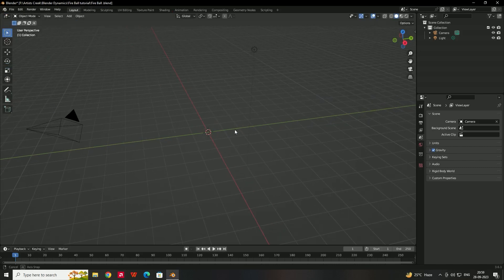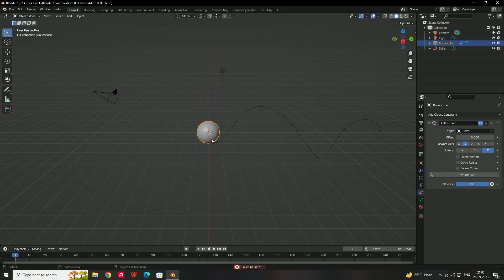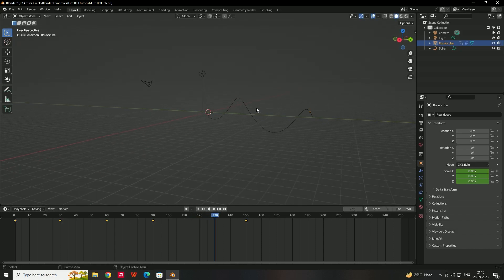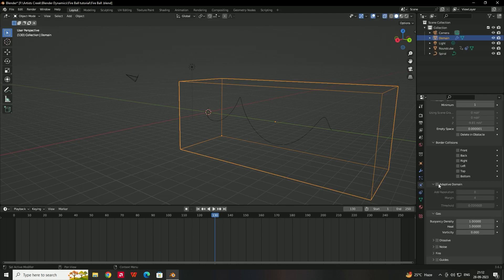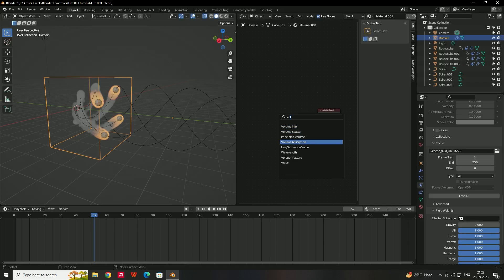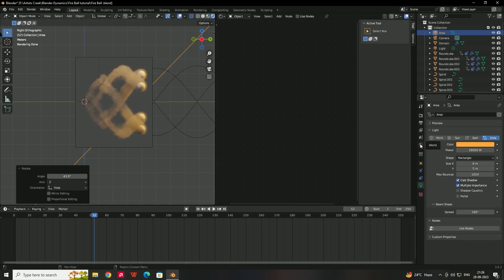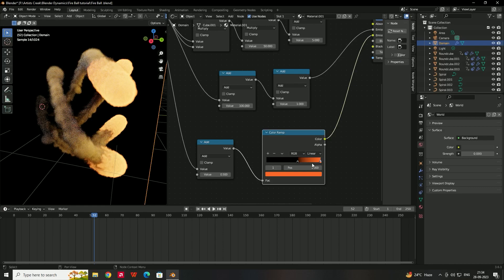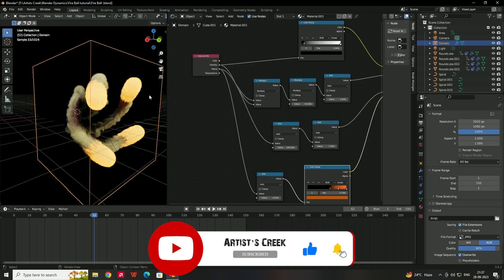Blender - Fireball Simulation tutorial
In this video we are going to see how to create a Fireball simulation in Blender 3D